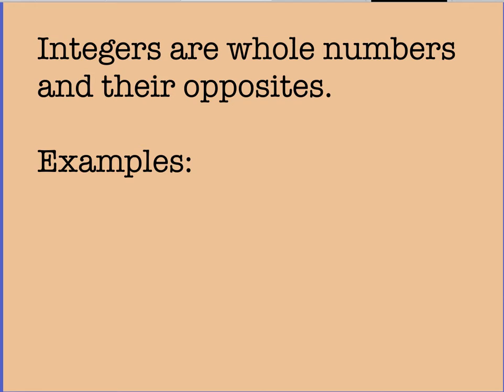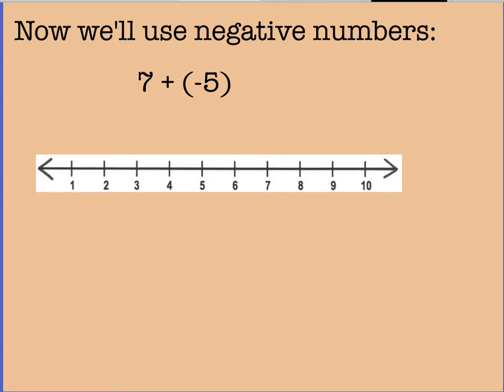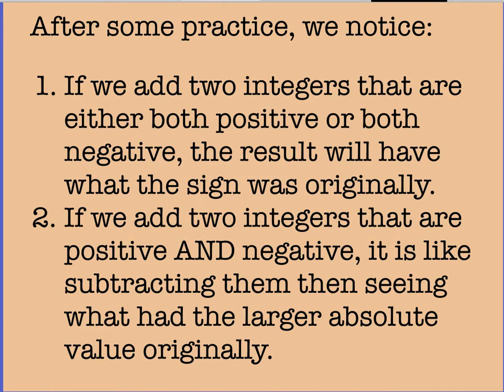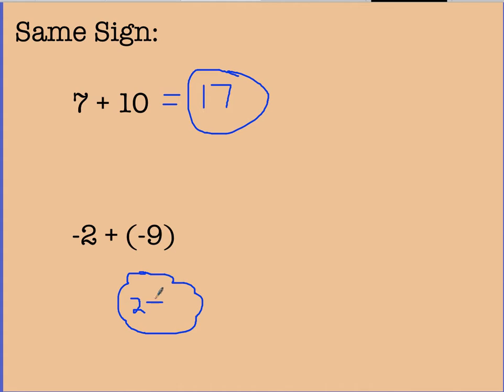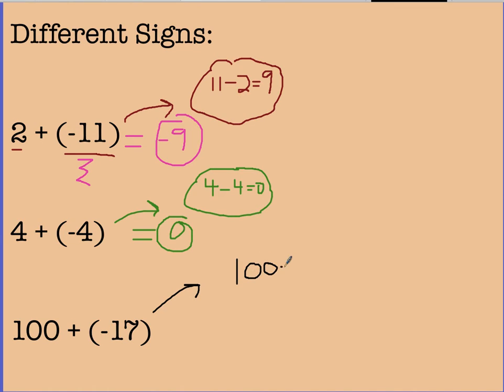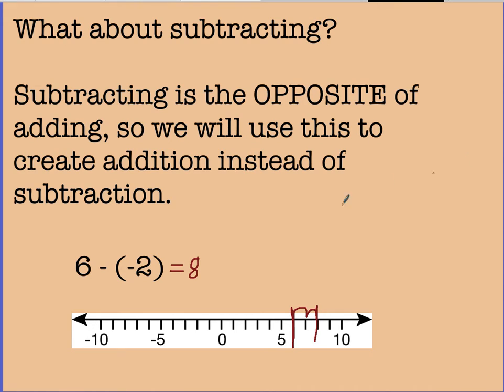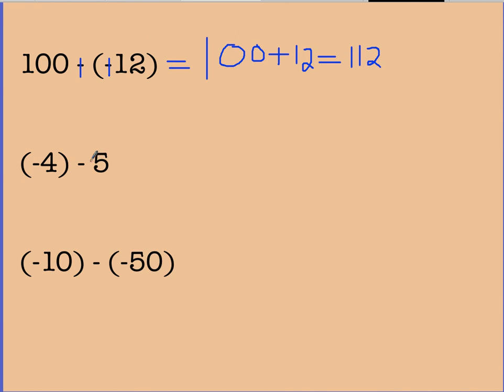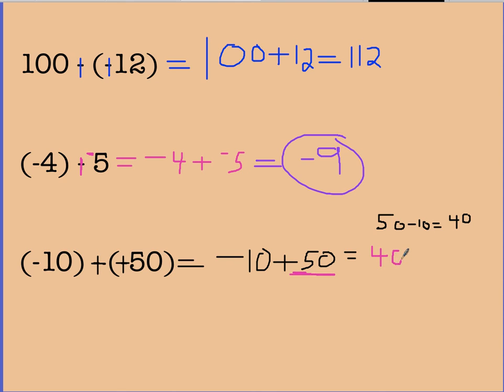Adding and Subtracting Integers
How to Add and Subtract with positive and negative numbers.